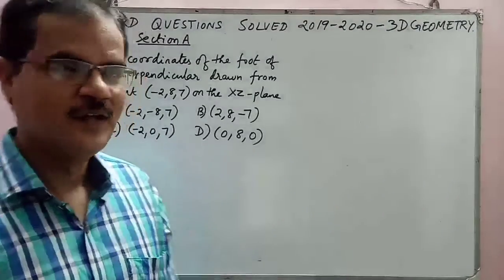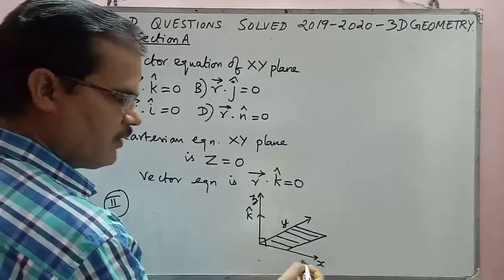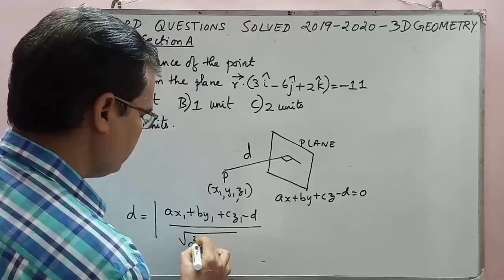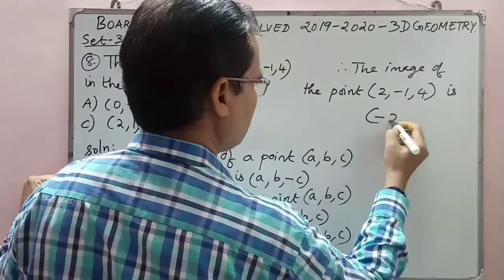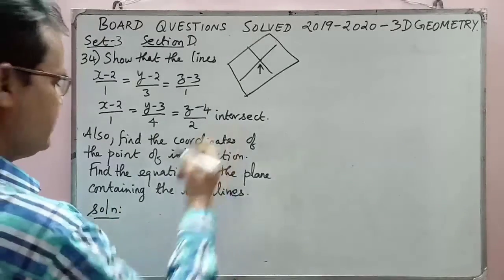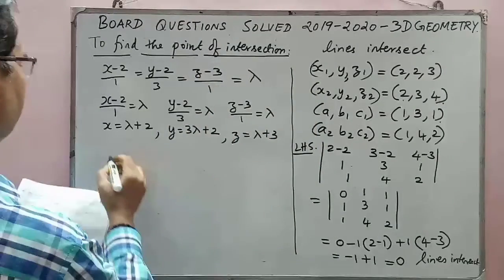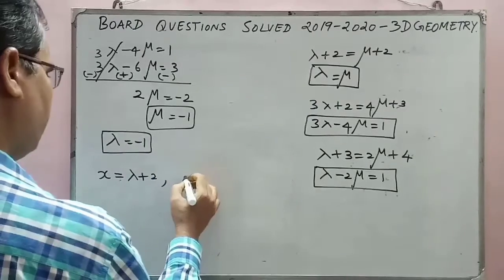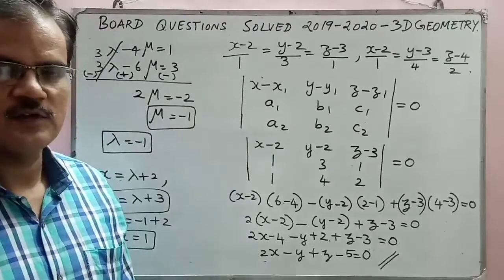Class 12 CBSE BOARD Qns.3D geometry